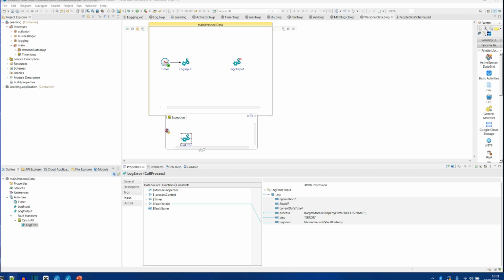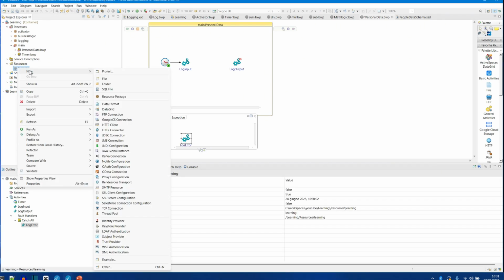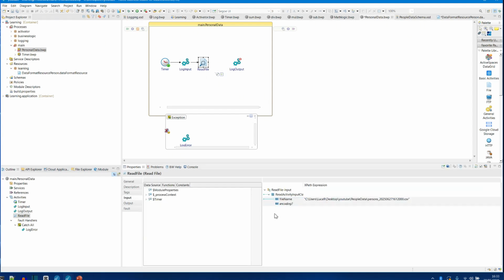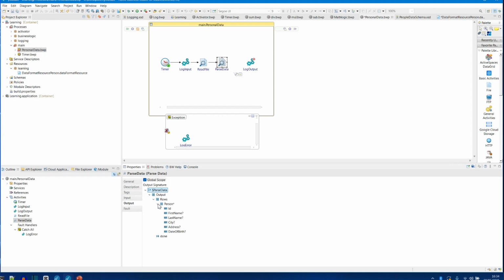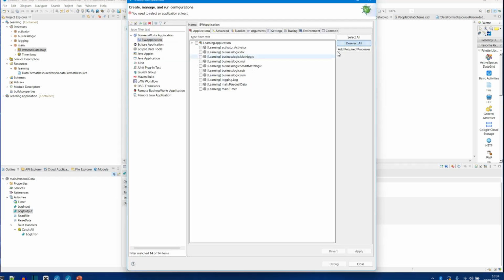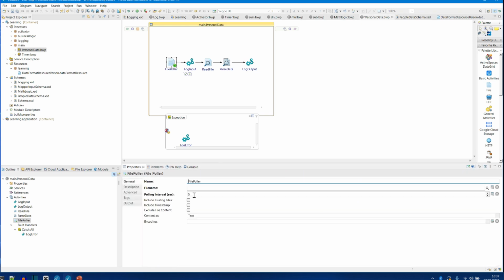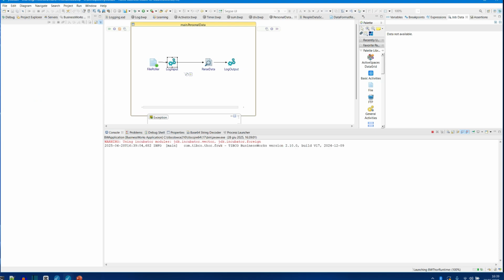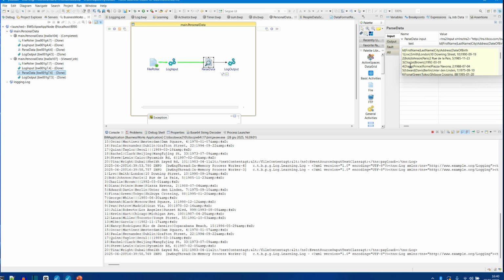TIBCO BusinessWorks DataFormat (ParseData) & File Handling (ReadFile, FilePoller) - Lesson 6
Welcome to the sixth lesson on TIBCO BusinessWorks! In this video, we're diving into advanced file handling and data processing.

We'll show you how to use DataFormat (ParseData) to interpret various data structures, efficiently read file contents with ReadFile, and configure the File Poller to automate monitoring and trigger your processes.

This lesson focuses on combining these powerful activities to create robust and responsive integration flows. We'll provide practical examples and best practices to master data reading and automated file management in TIBCO BusinessWorks.